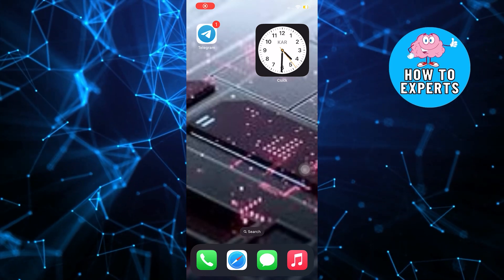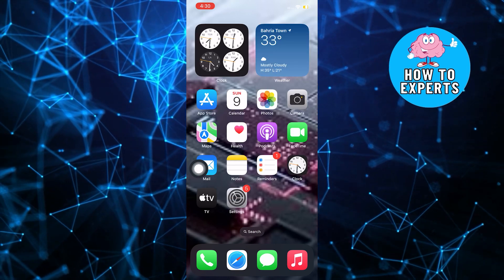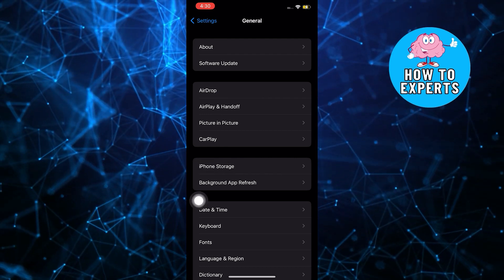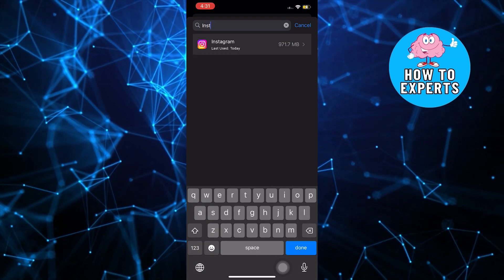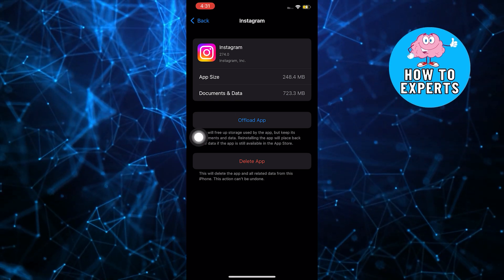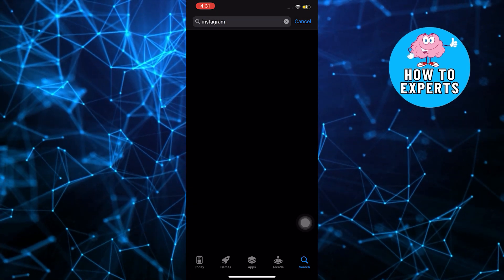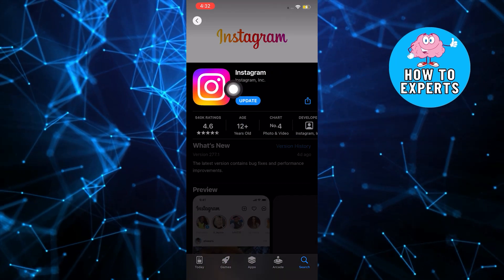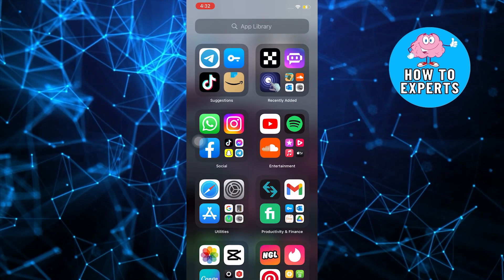How To Fix Notes on Instagram Not Showing (2023)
How To Fix Notes on Instagram Not Showing

If you want to know how to solve this problem, but don't know how to do it, then this tutorial is for you! These steps are easy to follow and will save your time.